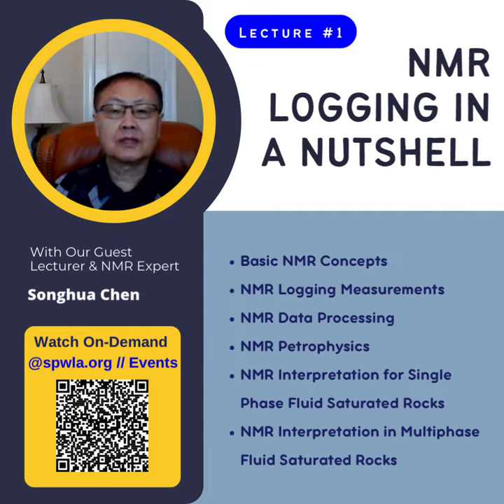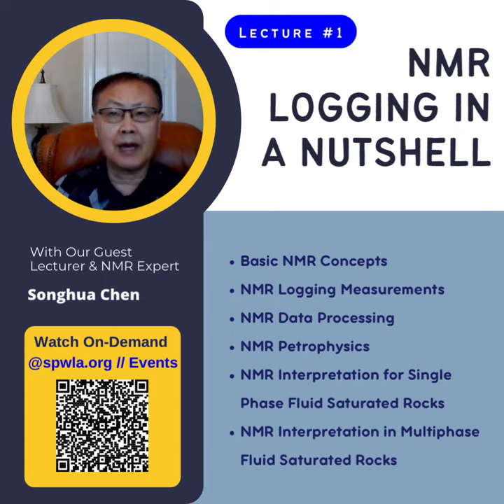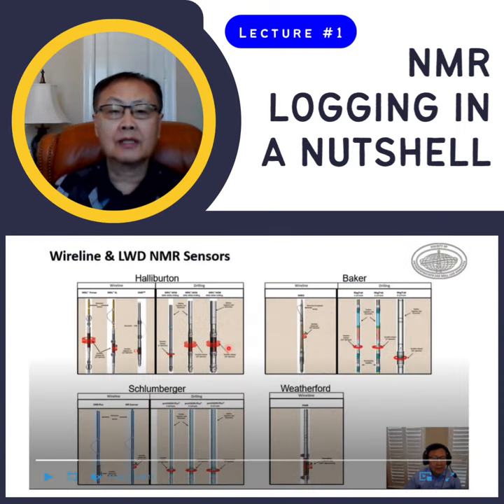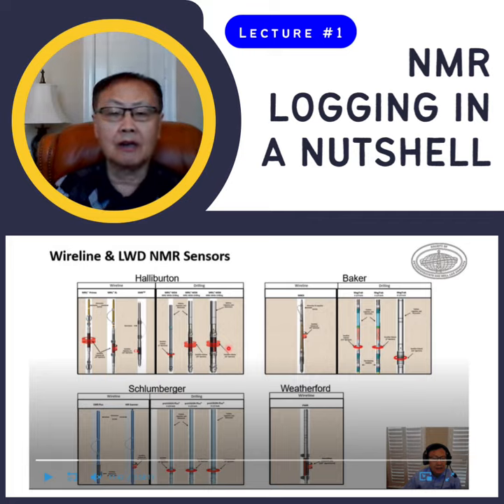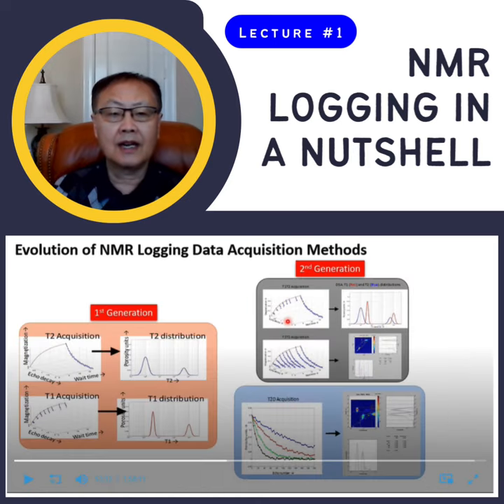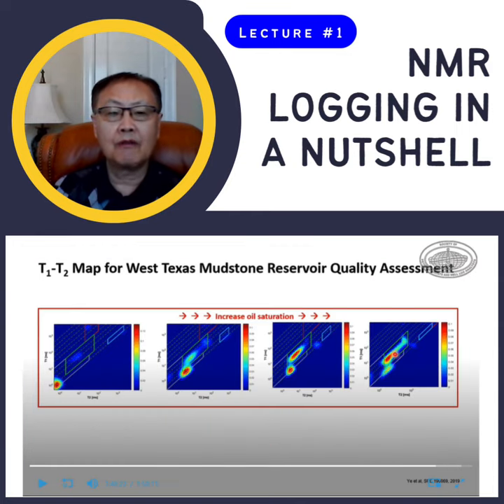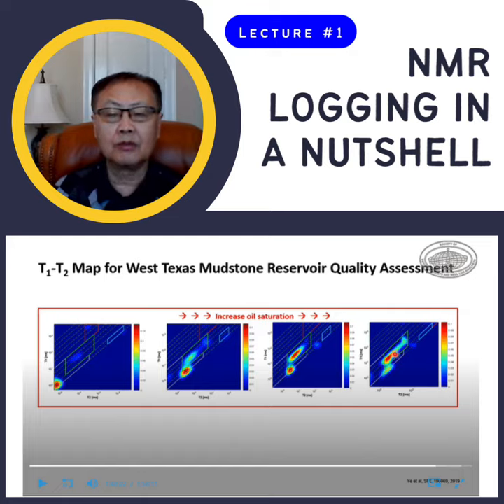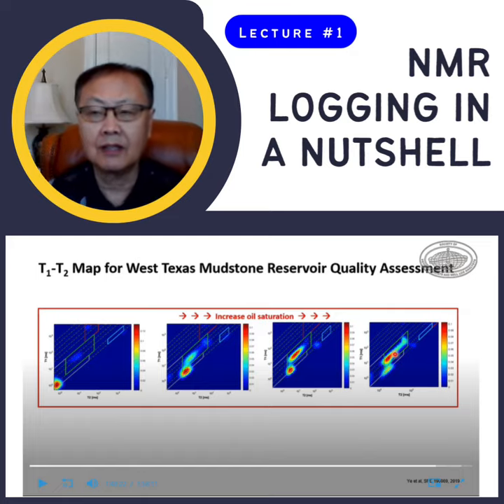Spwla lecture series - lecture 1 - NMR in a nutshell by Songhua Chen